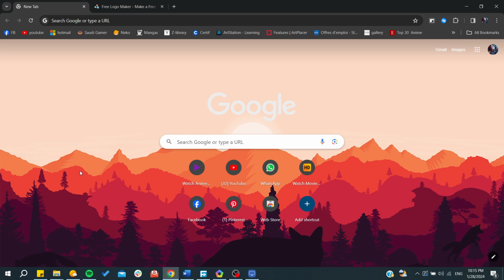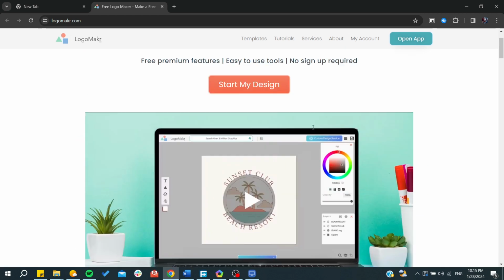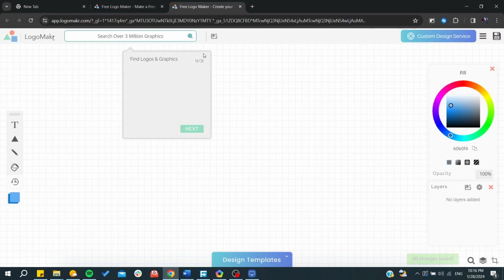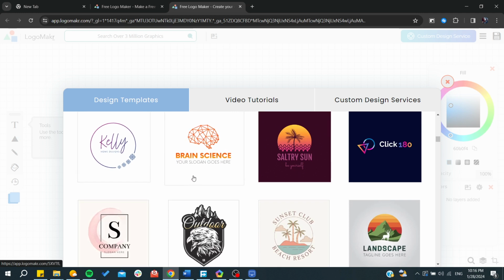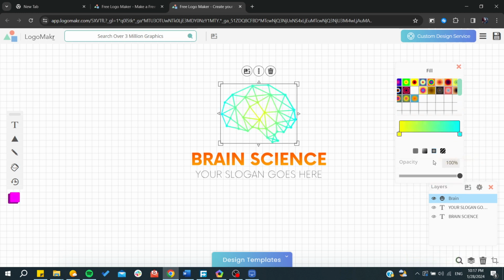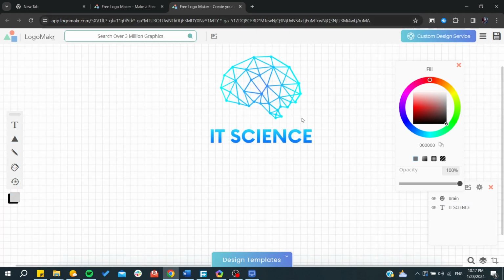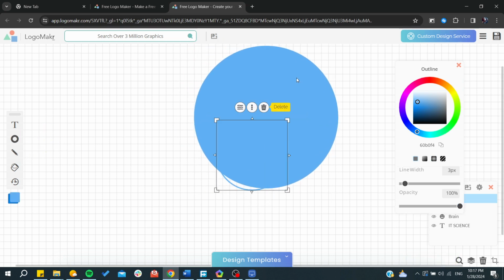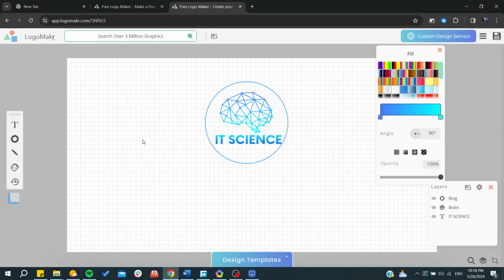How to create a Logo for your Business in 2026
Design a standout logo for your business with our comprehensive guide. Ideal for entrepreneurs and startups looking to establish a strong brand identity, this tutorial walks you through the creative process, from brainstorming concepts to finalizing your design. Learn how to choose colors and fonts that reflect your brand's values, utilize design tools and software, and apply best practices to ensure your logo is memorable and effective. Follow our steps to craft a logo that captures the essence of your business and resonates with your target audience.